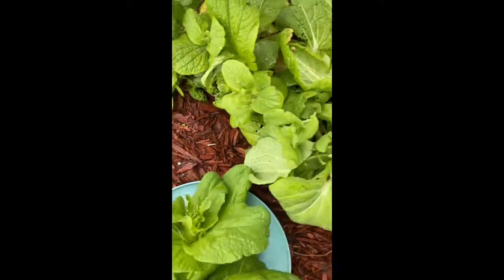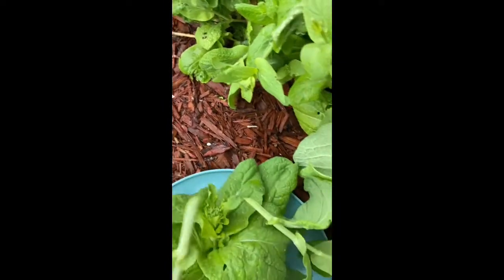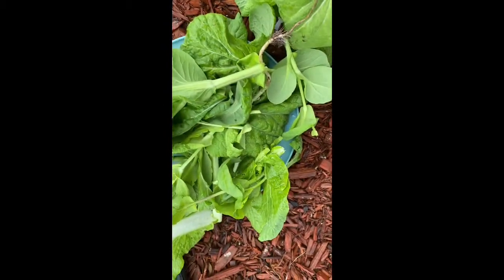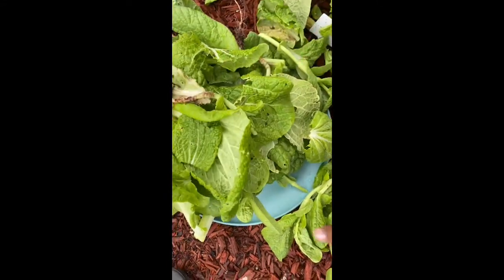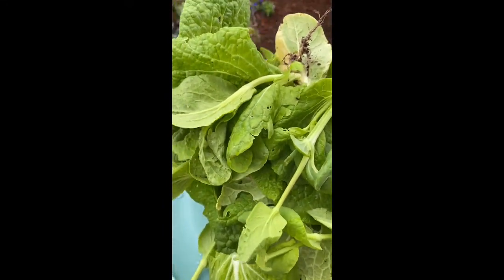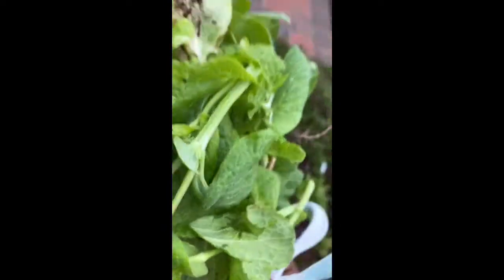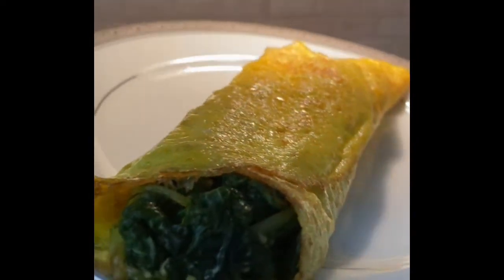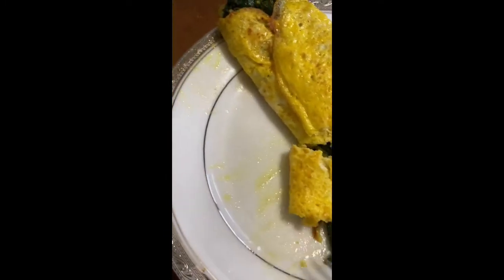Best Cheap Easy breakfast recipe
Discover joy in every bite with Blissful Spaces delicious garden to table egg filled with leafy greens recipe and heartwarming cooking video. As a renowned Gardner and social media sensation, blissful spaces brings her radiant personality to the kitchen, creating garden dishes that nourish both body and soul.